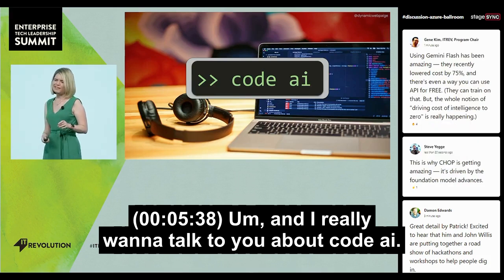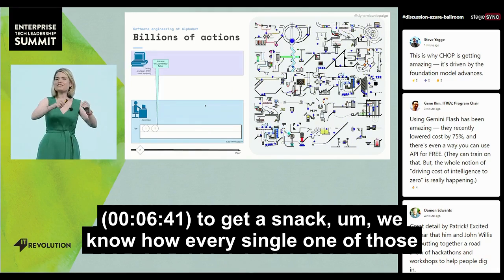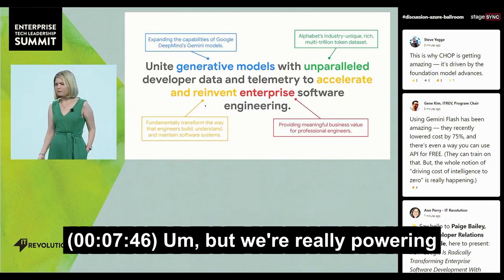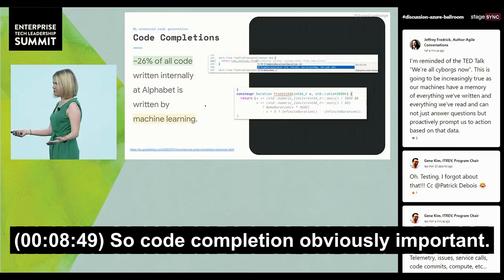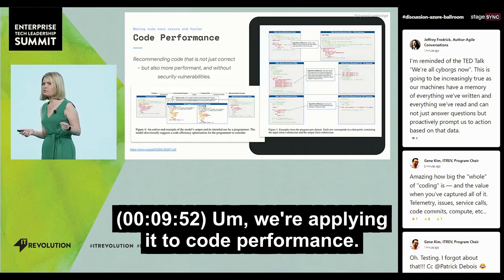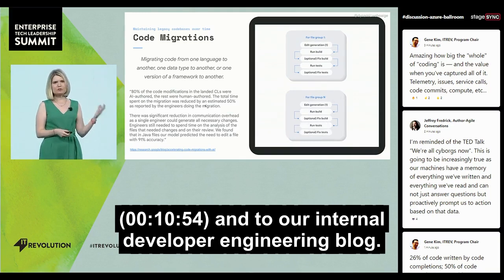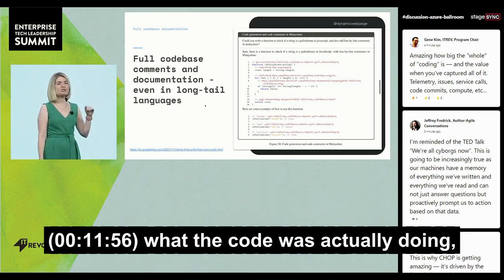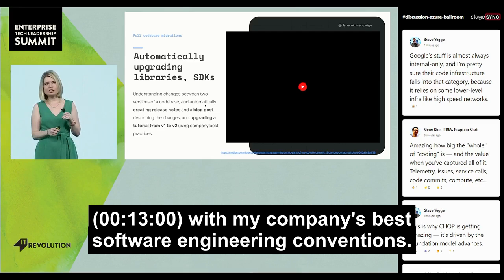Paige Bailey, ETLS Vegas (06)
What a wonderful talk—thank you so much, Paige!  It was great to re-watch this after seeing the Dr. Jeff Dean interview I wrote about here:

I’m thrilled she’ll be joining me for a Q&A at ETLS Connect next week—hope to see you all there!

Let me know if there’s anything more you’d like done with this!